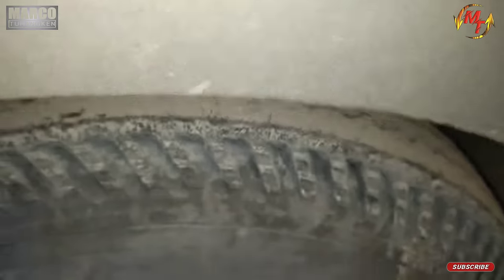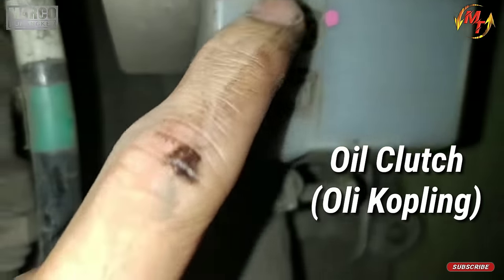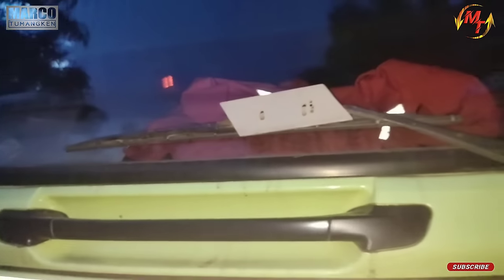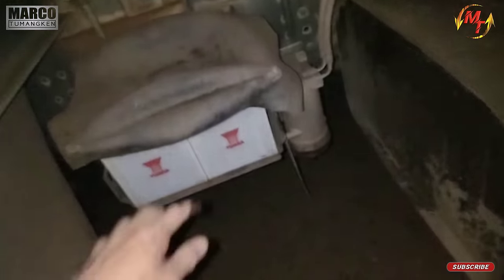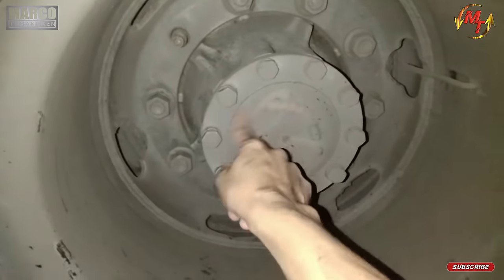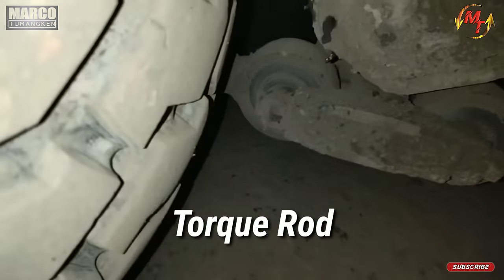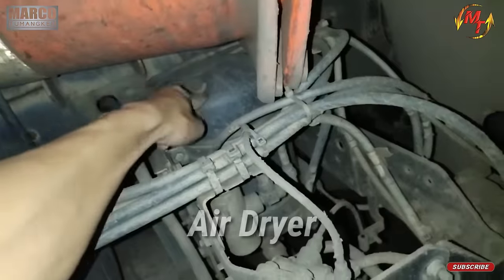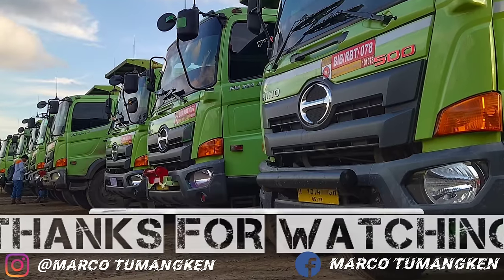P2H Unit HINO 500 FM 260 JD Sebelum Menghidupkan Engine Versi Marco Tumangken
video ini adalah video Tutorial P2H Unit HINO 500 FM 260 JD Sebelum Menghidupkan Engine.